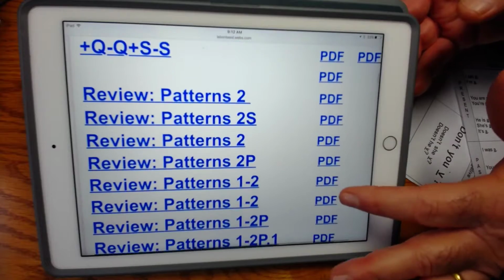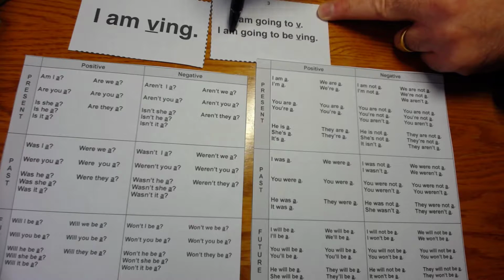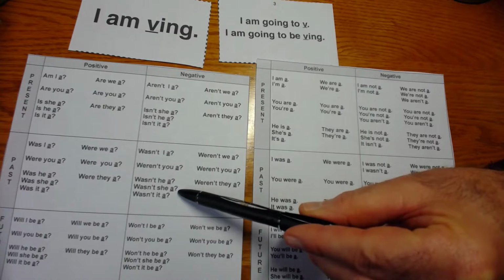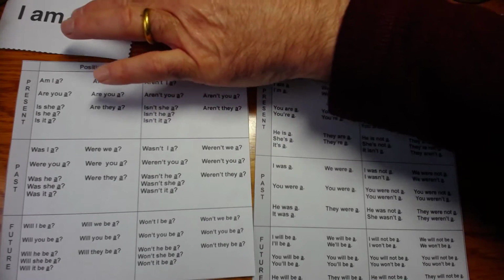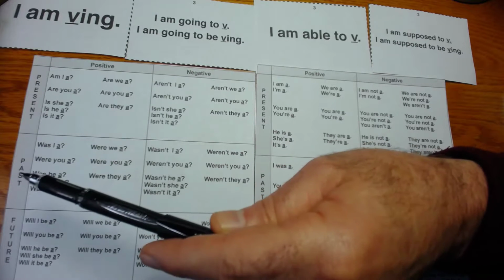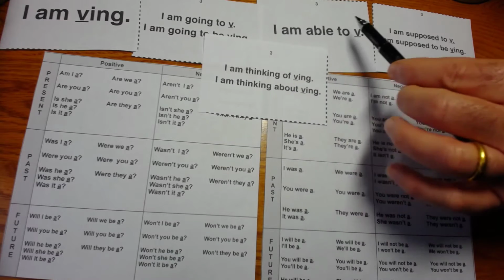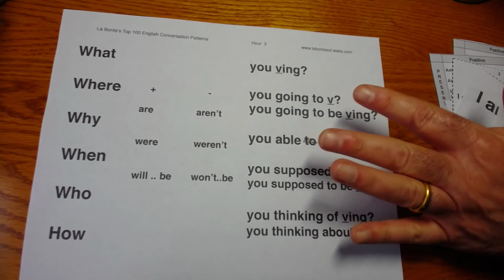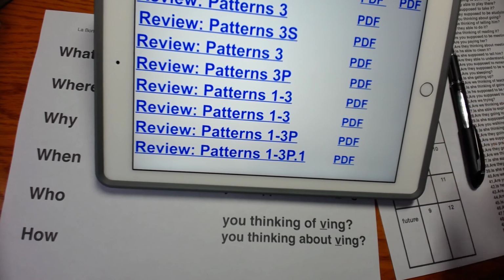You 3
Learn to teach or speak English with 100 top English conversation patterns.